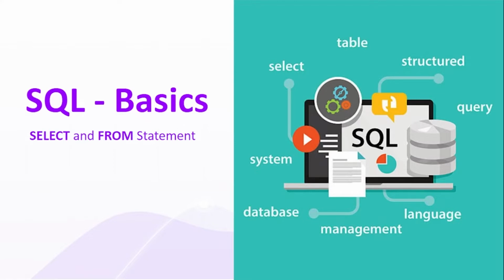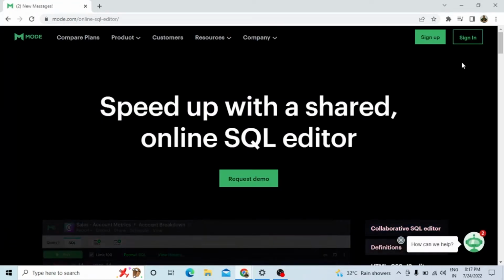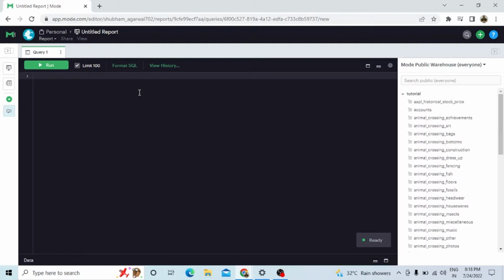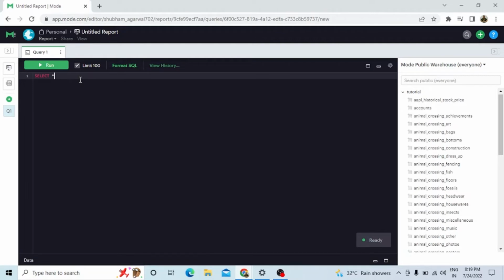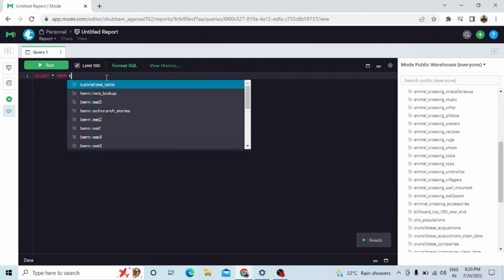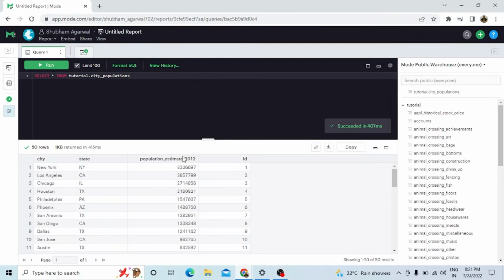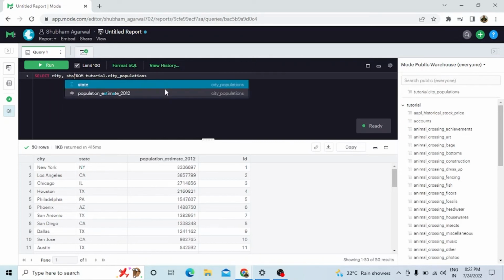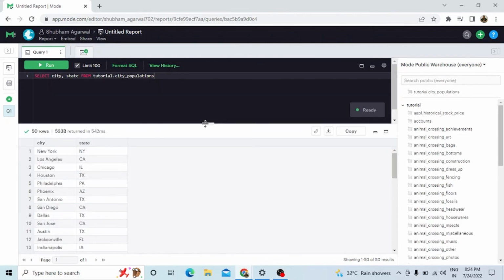2 - SELECT & FROM statements in SQL | Data Science | Career trek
Hey Guys,
Here's a new video on SELECT & FROM statements in SQL and its uses.
Keep watching this SQL series and mention your views in the comments!